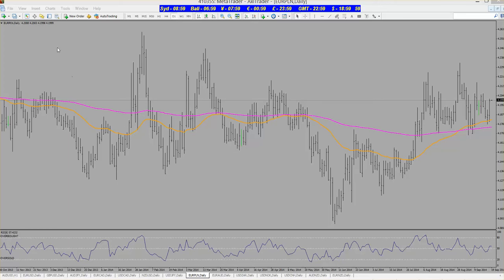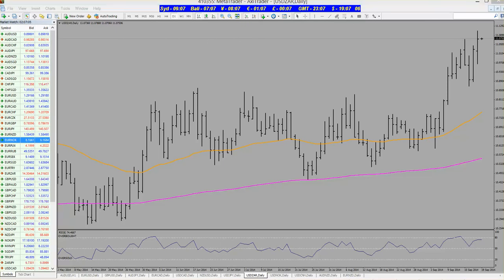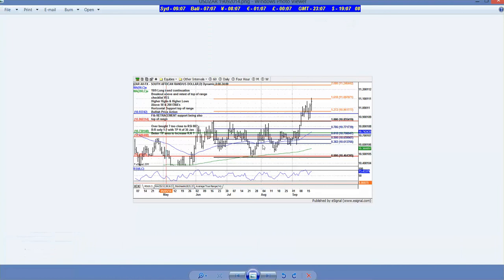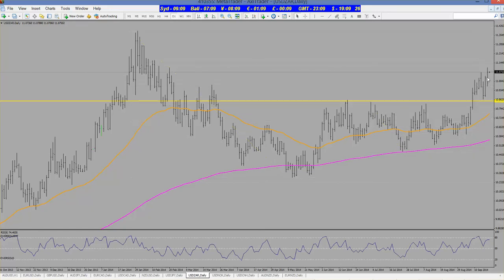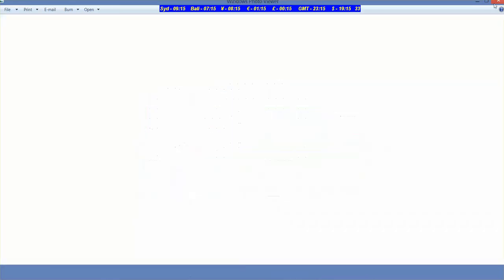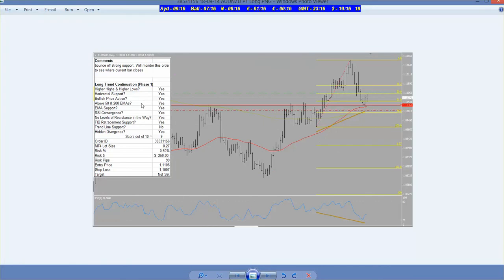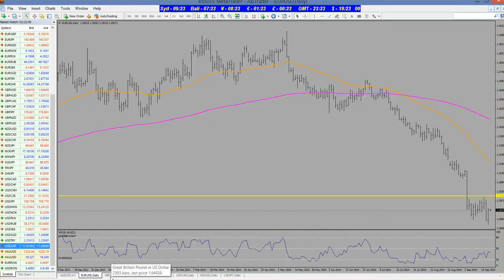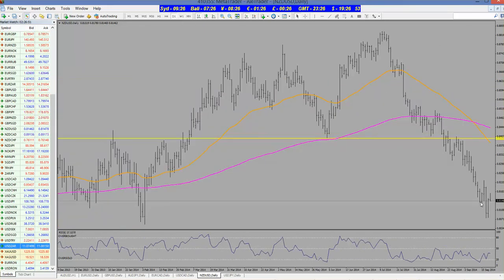Prop QnA 19th Sep